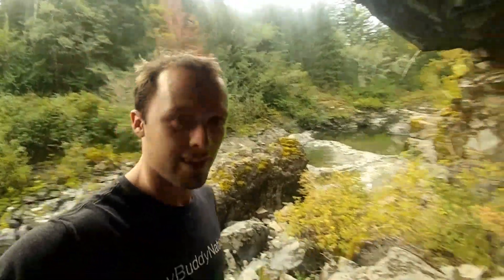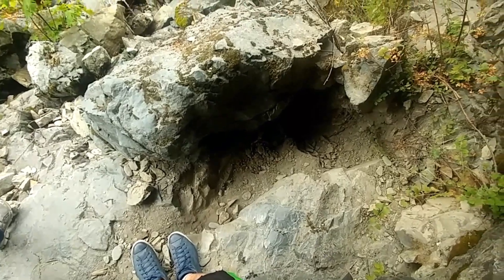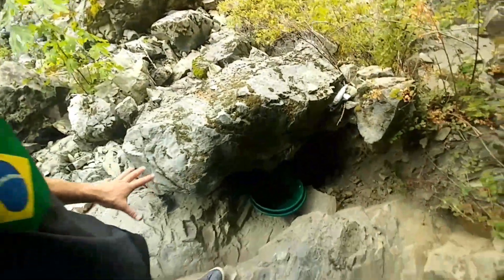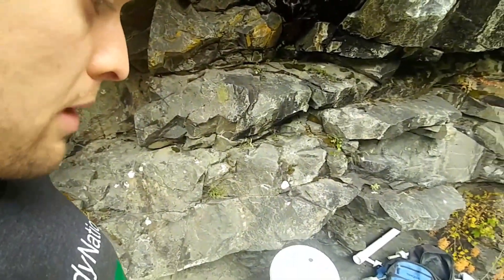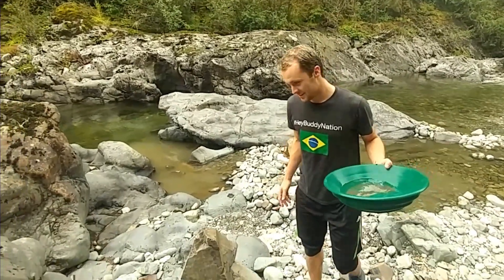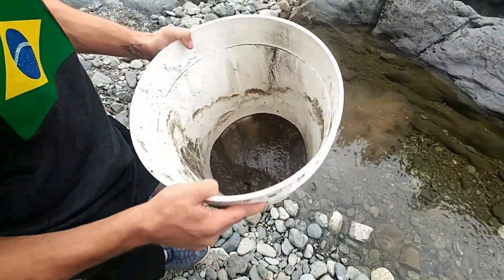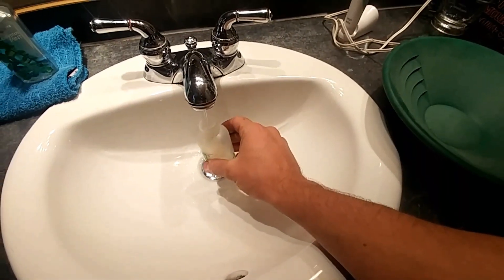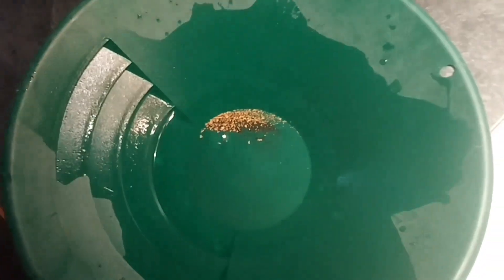My BEST dredged GOLD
Using a spoon, a brush, and a hand dredge I was able to clean out a fairly small hole that turned out to be rich in precious metal!

I love finding gold any way I can!